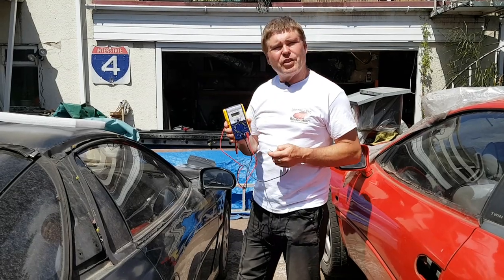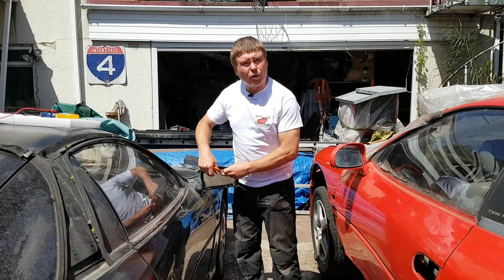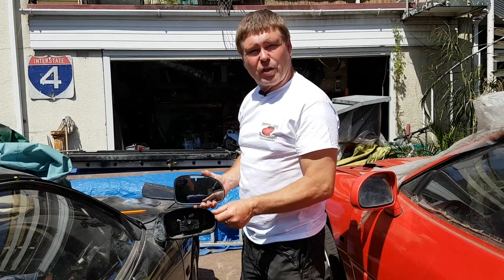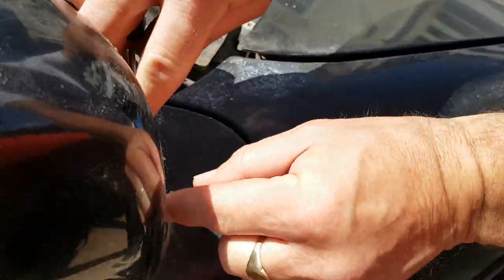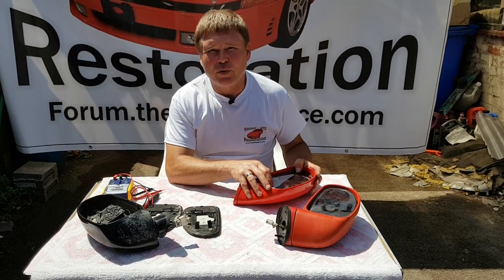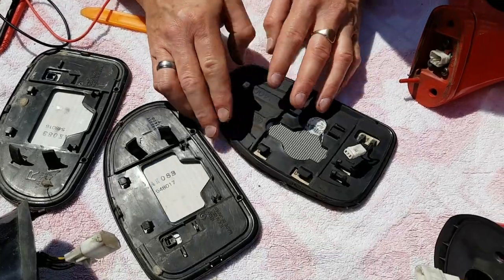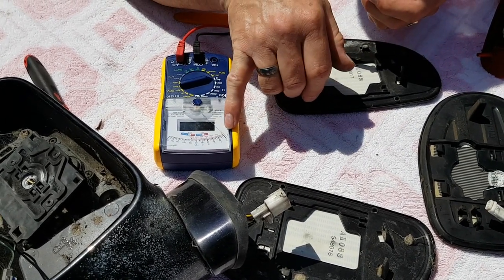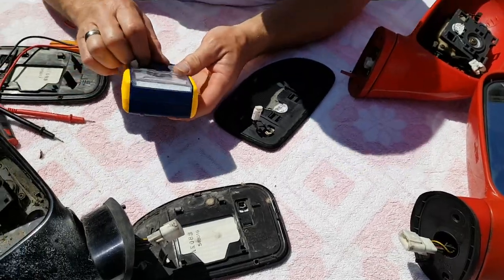Wing Mirror Removal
Today's video will be covering the removal of the wing mirror and the mirror assembly.

New Forum / Community Be sure to check it out!

For any questions please do comment and I will get back to you on it. This way I do not have to answer the same question multiple times as people can read it in the comments instead. You must give your name and country in any message or video request.